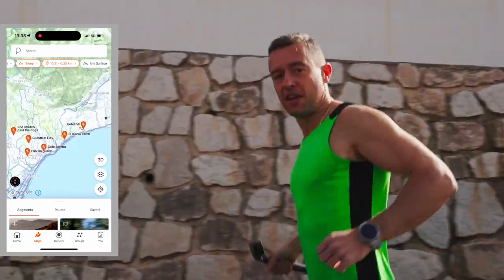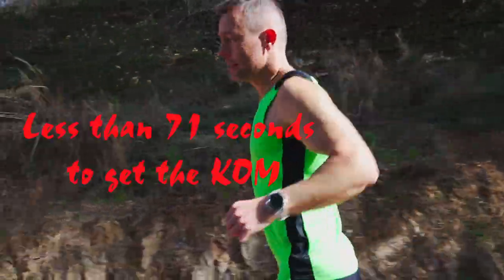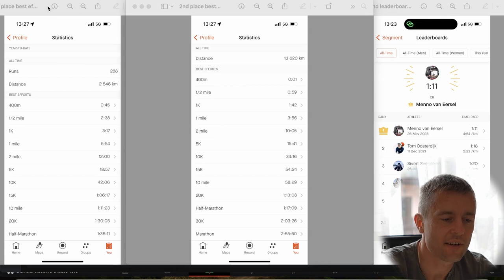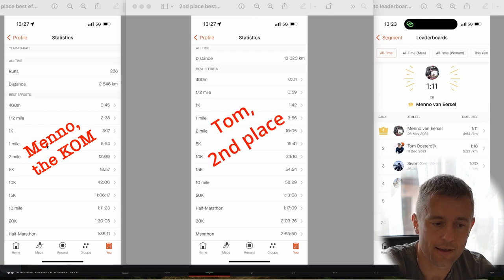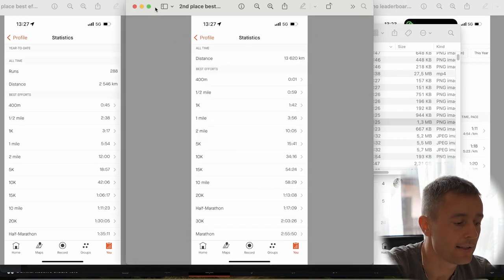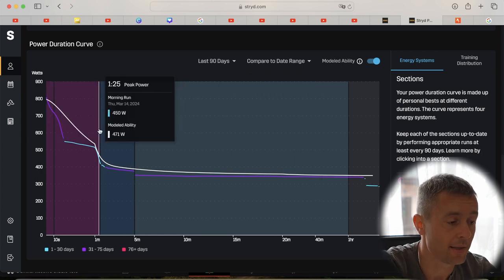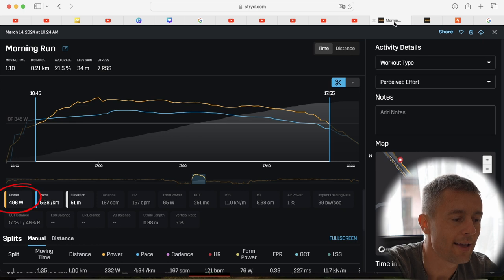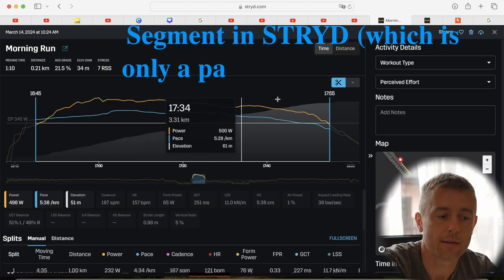El Diablo Climb. Strava cheaters, Stop cheating.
The El Diablo Climb is one of the toughest and most attractive Strava uphill segments in Spain, with a 21% incline. I have tried myself to conquer the segment and allegedly discovered a cheating case. Detailed analysis included.